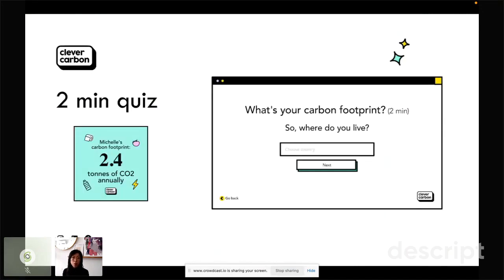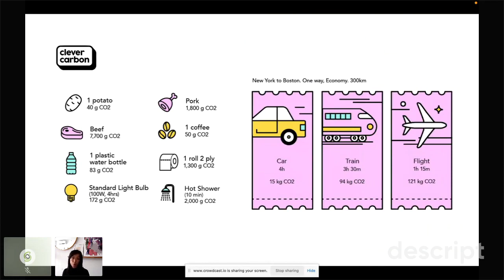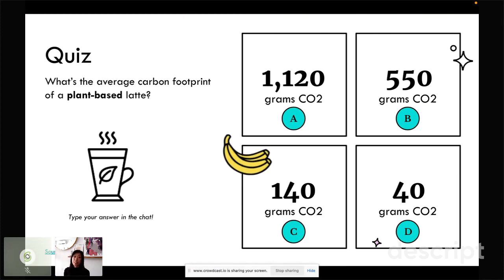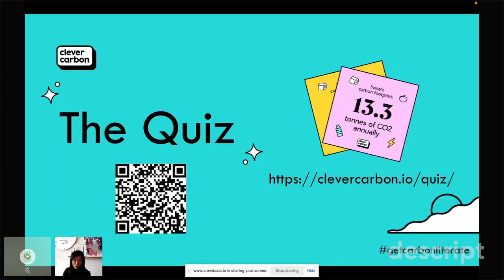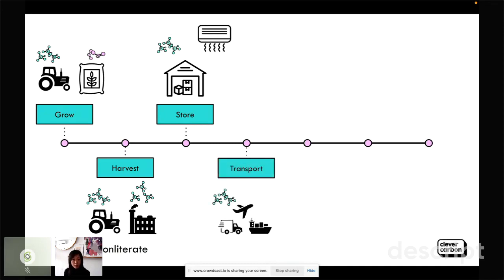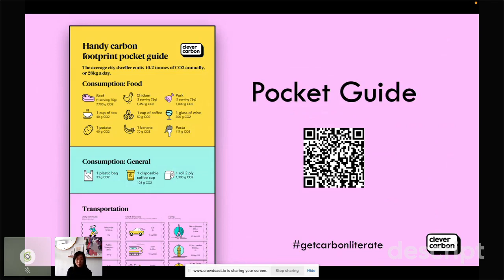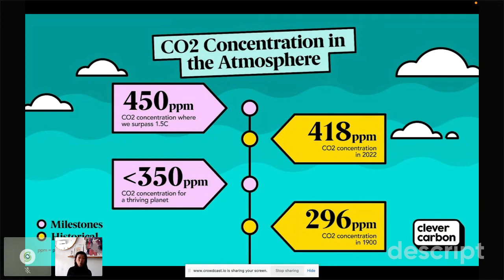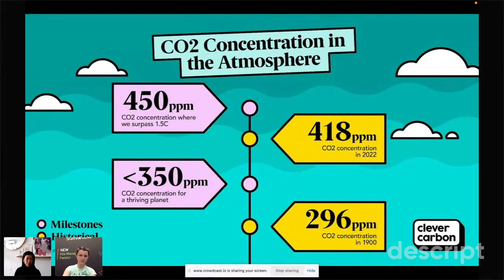Reducing Your Carbon Footprint | Webinar + Quiz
Do you know what your carbon footprint per year is? Michelle Li from Clever Carbon explains how we can measure it and what changes in our day-to-day lives can make an impact.

A proponent for making sustainability the new norm, Michelle founded Clever Carbon to help teach people about carbon footprint in a hip, fun, and relatable way. She is also a long-term SiteGround client, which makes us extra happy to give her and her cause the spotlight.

You can reach Michelle at clevercarbon.io